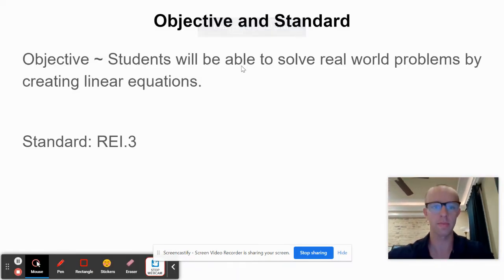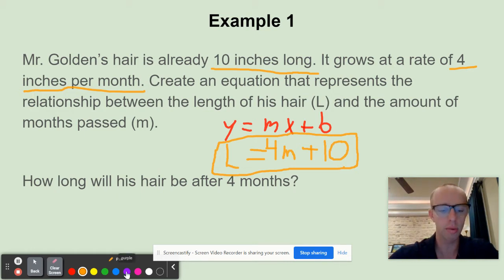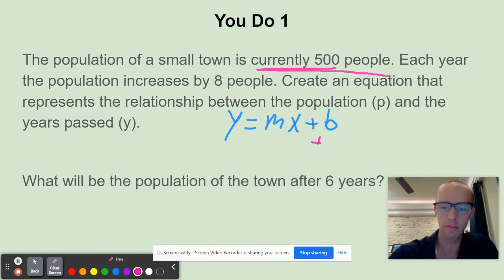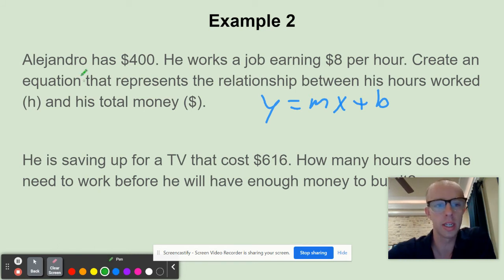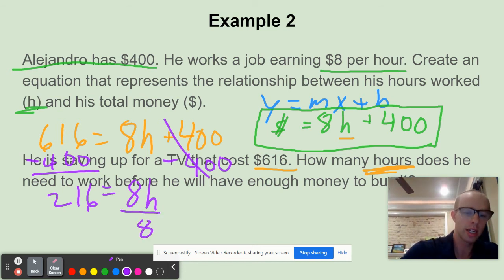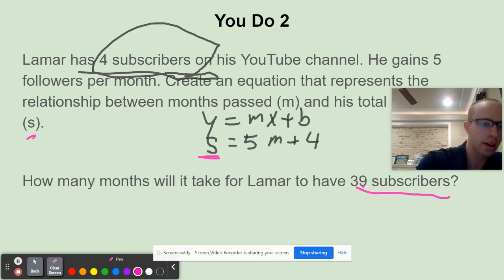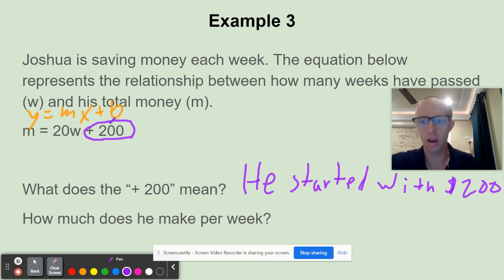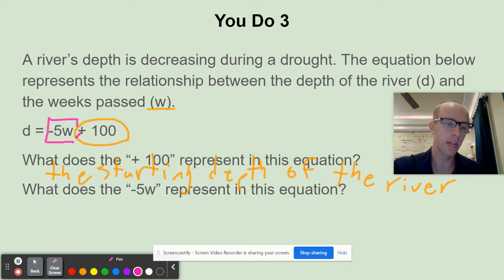Creating and Using Linear Equations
Students will be able to create linear equations and then use them to solve real world problems.